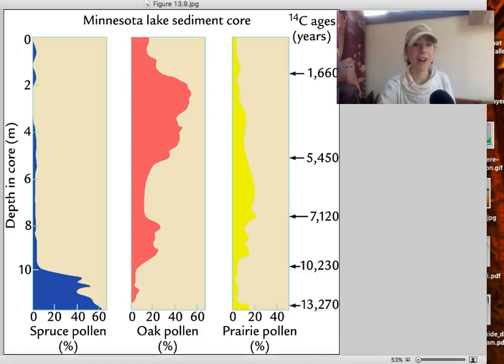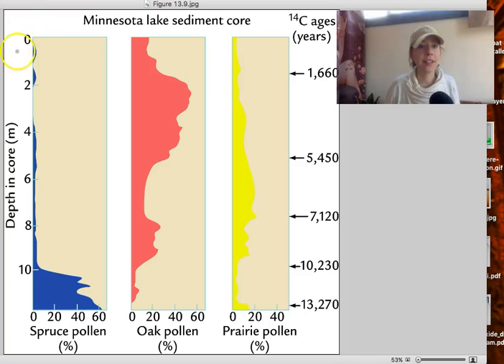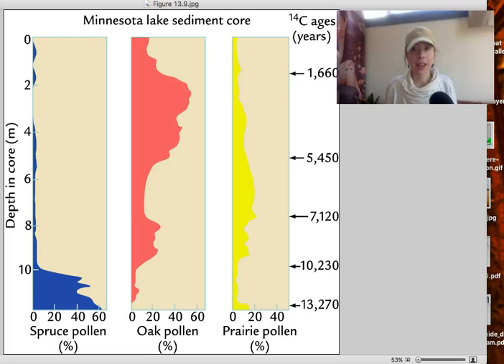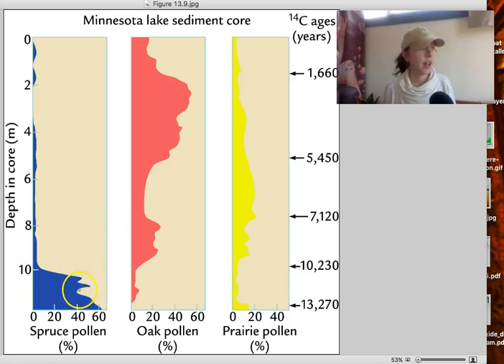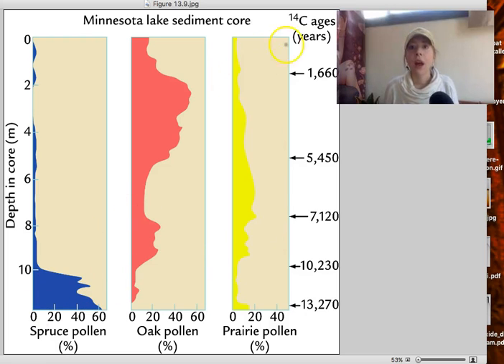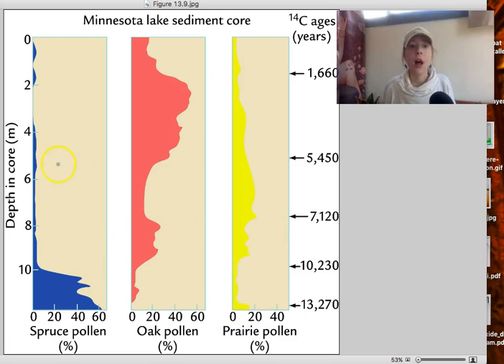Wk11 02 fig13 9